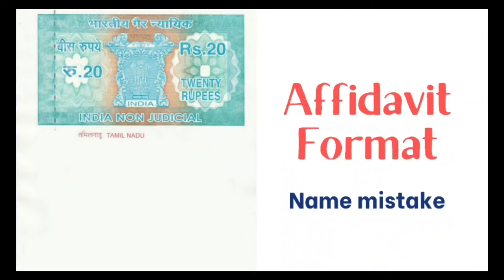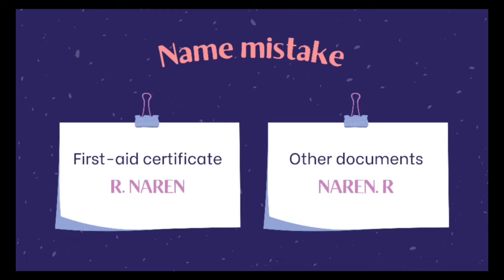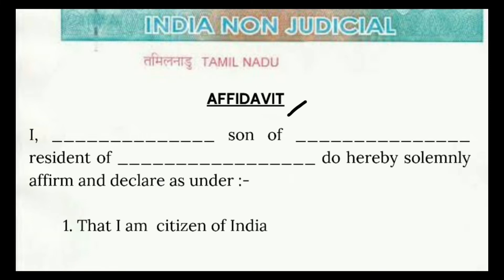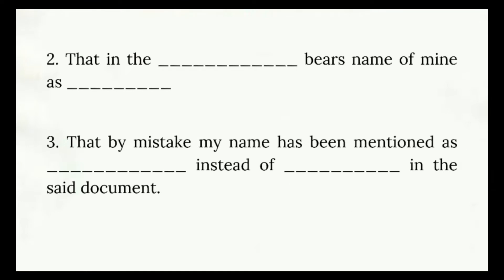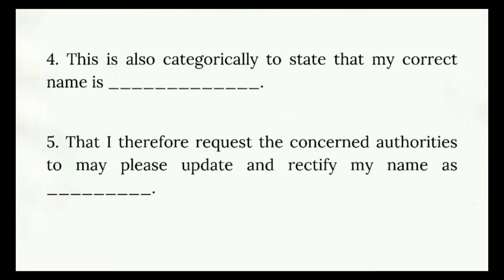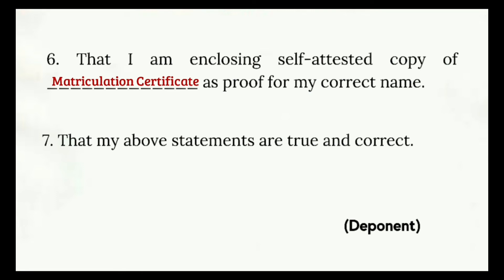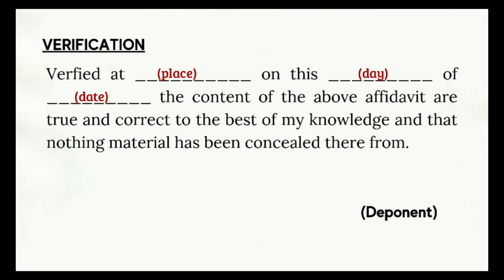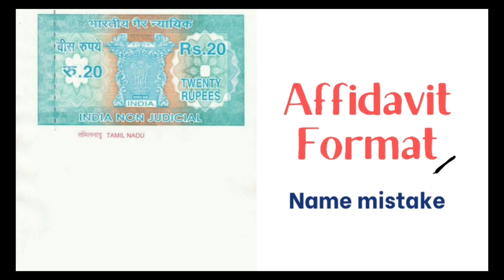Affidavit Format for name mistake | DGMS | Suranga Oli